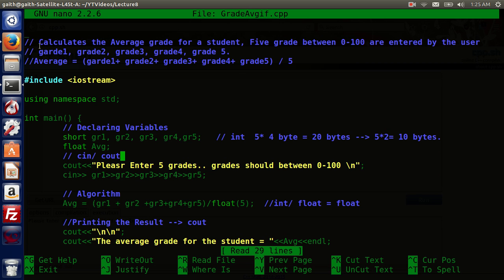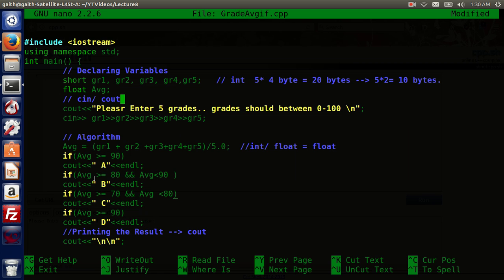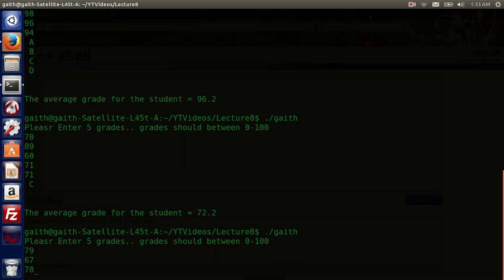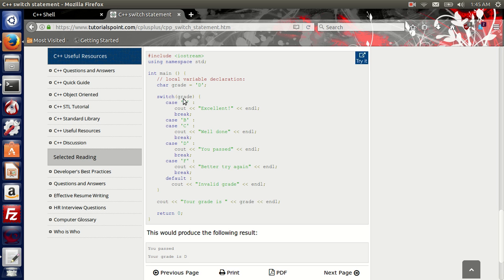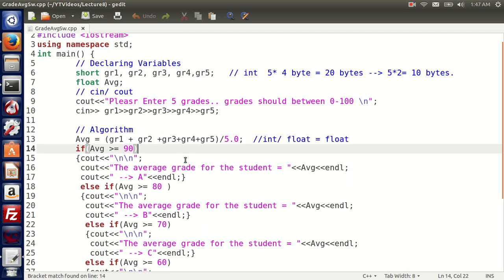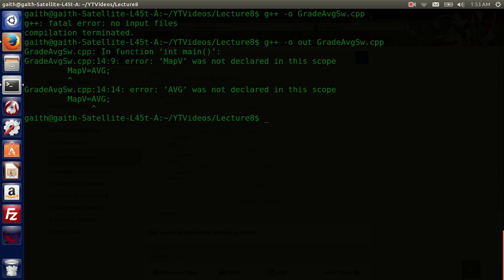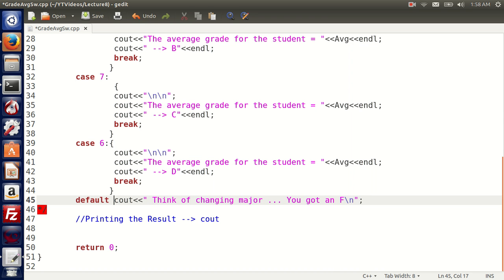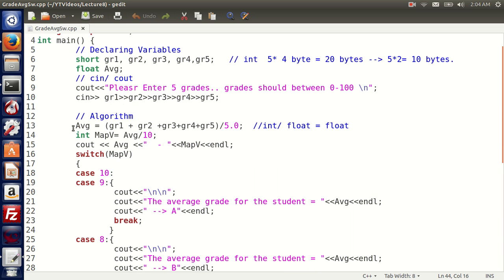C++ Tutorial Lecture 8: IF ELSE statement vs Switch statements with example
Gaith Albadarin
Visiting Professor

In this lecture we modify the previous example we took (calculating student average ) by making the program print the Letter grade once using a switch statement and the other using a nested IF ELSE